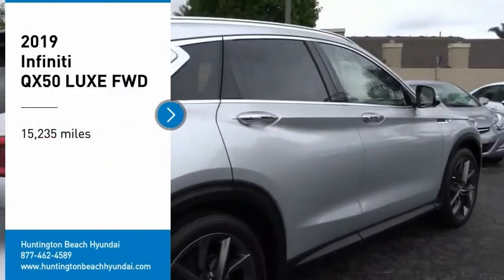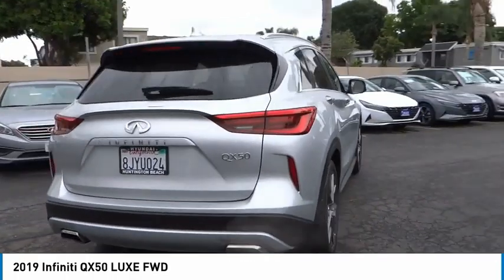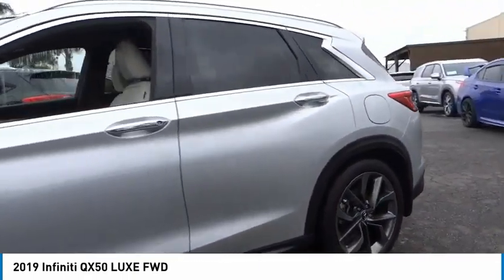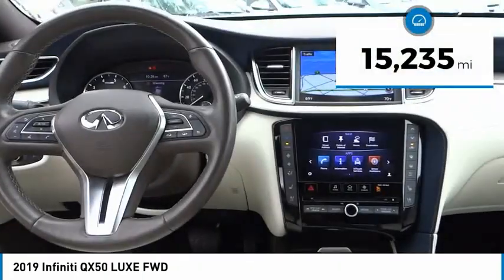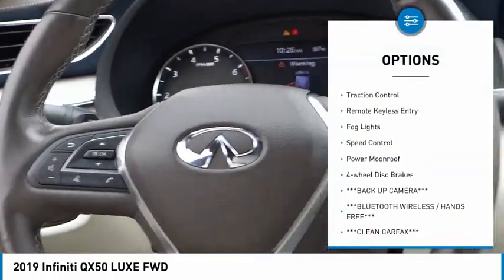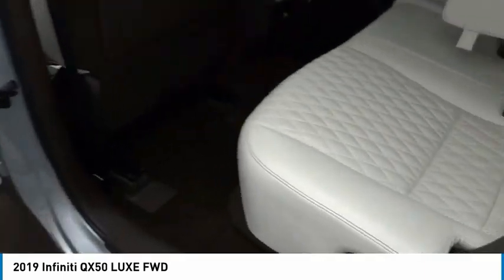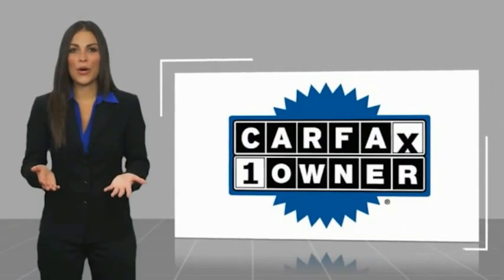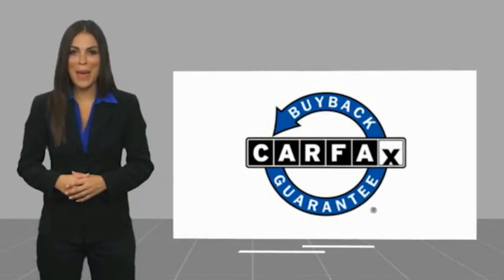2019 INFINITI QX50 PH7369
2019 INFINITI QX50 LUXE FWD

16751 Beach Blvd.

2019 INFINITI QX50 CVT I4 24/31 City/Highway MPG Clean CARFAX. This Vehicle is Located at: Huntington Beach Hyundai; 16751 Beach Blvd, Huntington Beach CA 92647. Dealer Installed accessories are optional and may be purchased for an additional charge.All prices subject to government fees and taxes, any finance charges, any dealer document preparation charge, and any emission testing charge.While we make every effort to ensure the data listed here is correct, there may be instances where some of the factory rebates, incentives, options or vehicle features may be listed incorrectly as we get data from multiple data sources. PLEASE MAKE SURE to confirm the details of this vehicle (such as what factory rebates you may or may not qualify for) with the dealer to ensure its accuracy. Dealer cannot be held liable for data that is listed incorrectly.